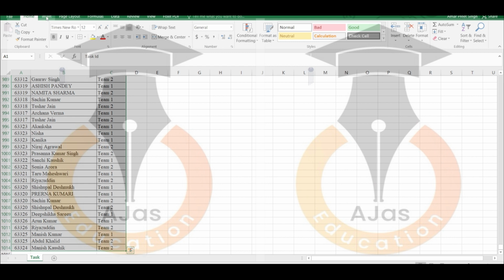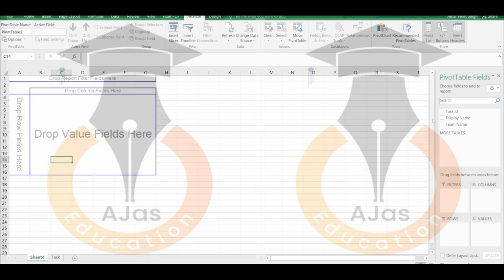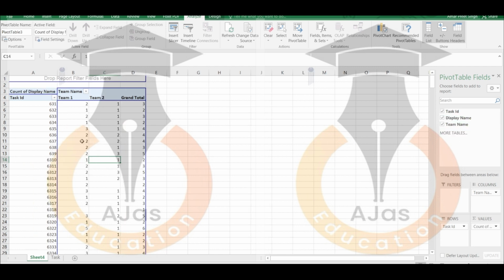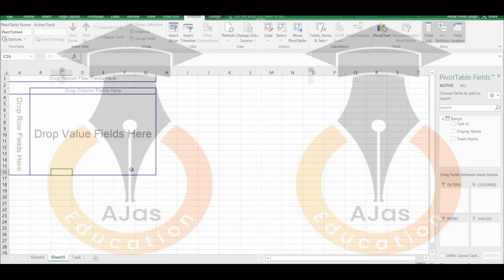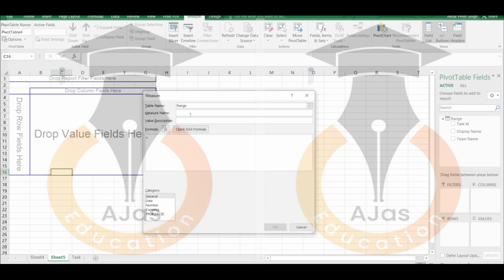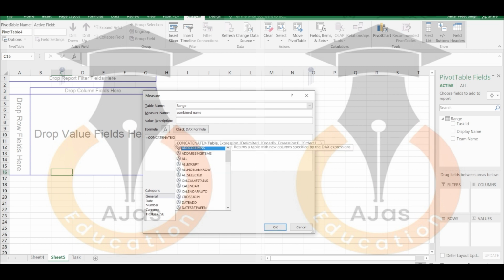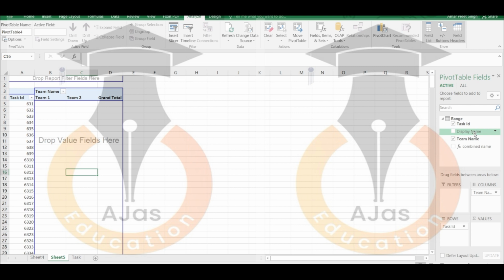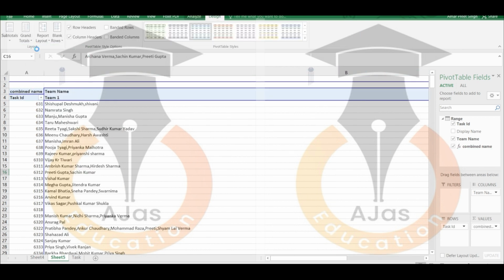Boost your Excel pivot table skills with CONCATENATEX | CONCATENATEX in excel pivot table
How to use the CONCATENATEX function in an Excel pivot table
Formula: =CONCATENATEX(Range,[Display Name],",")

Learn Easy tricks in MS Excel for being professional.